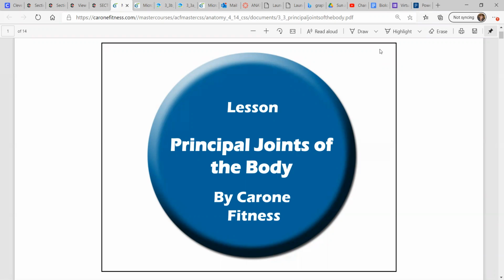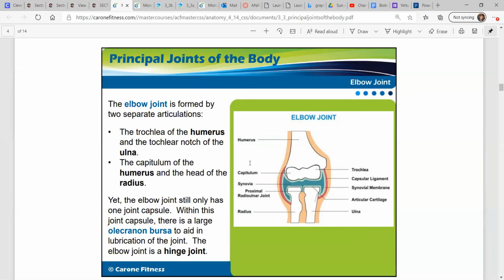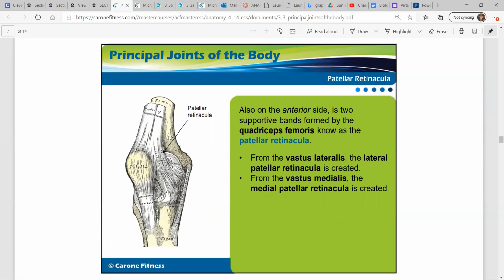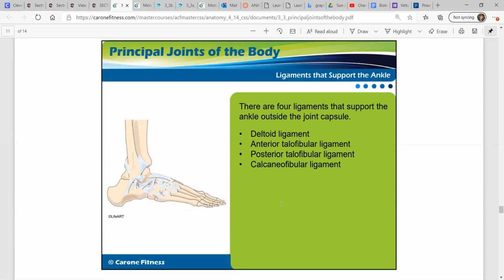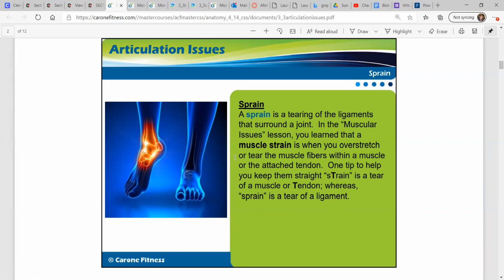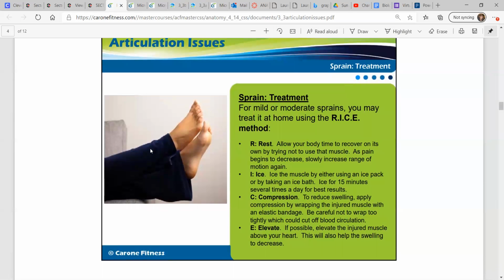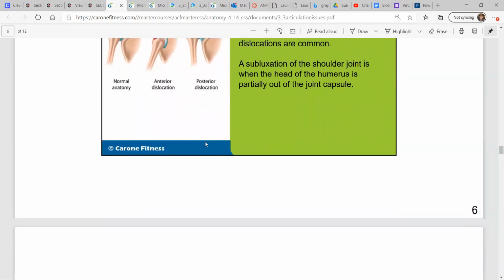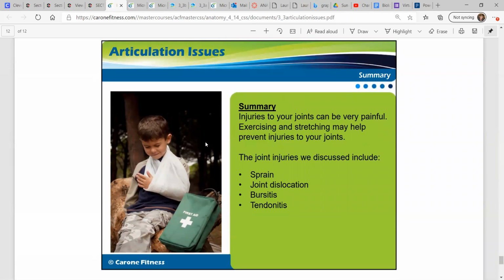Anatomy 3.3 Articulations Part 2